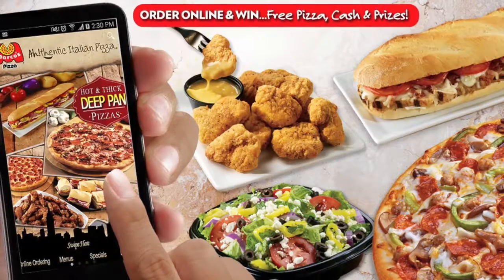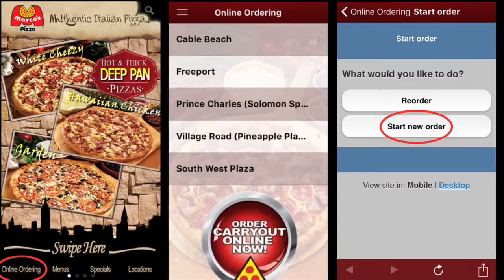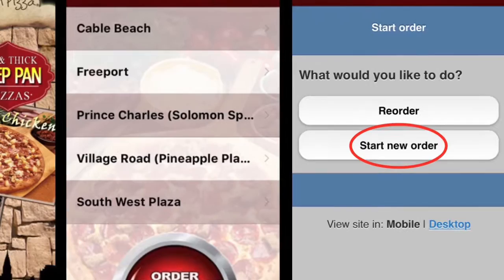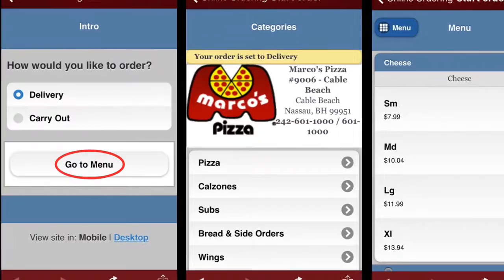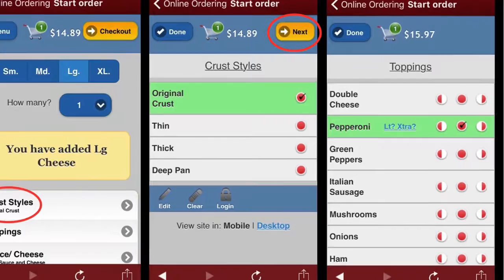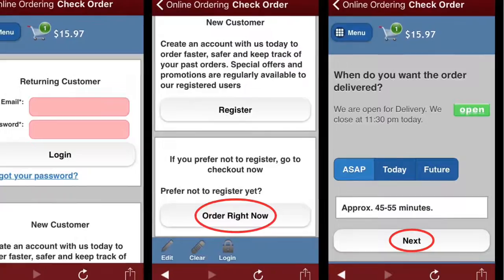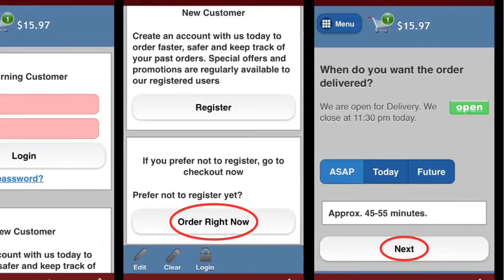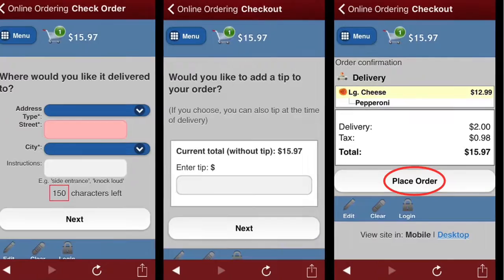Marco's App - Learn How to Order Online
Ordering online via the Marcos242 App is quite simple! Just follow the steps.